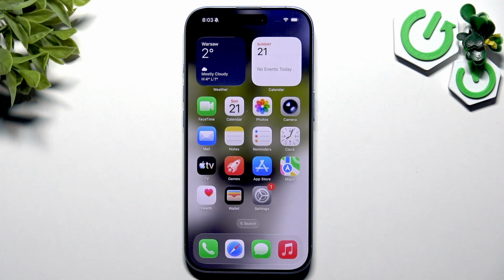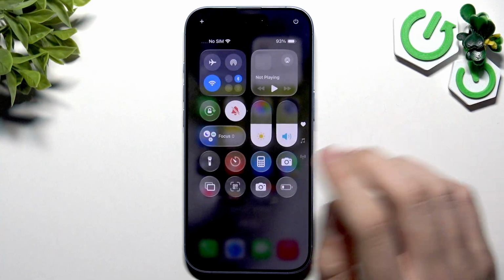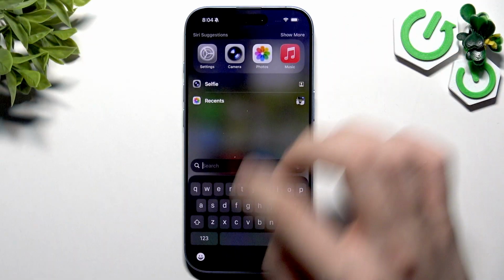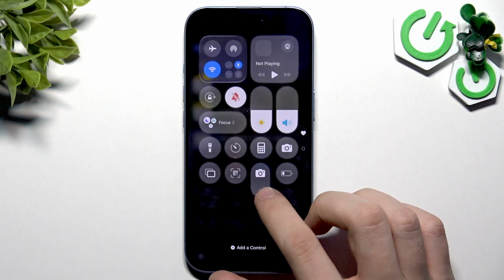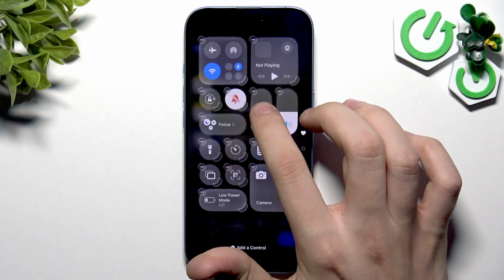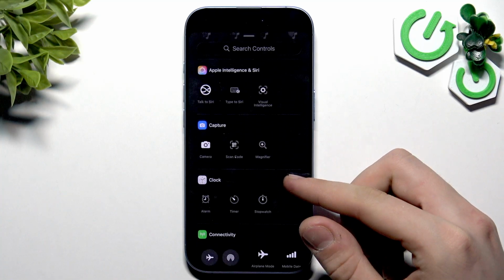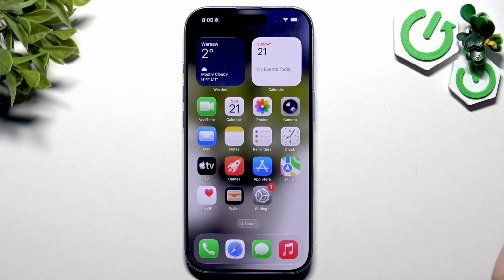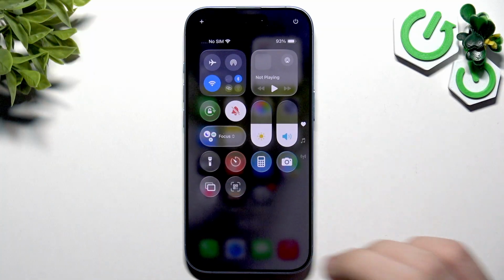How to Customize the New iPhone 17 Control Center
Learn how to customize the new iPhone 17 Control Center step by step. In this video you'll see how to open Control Center, add and remove sections, resize widgets and icons, move controls around, and reset the layout back to the default. This guide covers the exact taps and gestures on iPhone 17 so you can quickly personalize shortcuts like Low Power, Screen Recording, and more. Whether you want bigger icons for easier access or to clean up clutter, these simple actions will make your Control Center match the way you use your iPhone 17.

How to customize the iPhone 17 Control Center?
How to add or remove controls on iPhone 17 Control Center?
How to reset Control Center on iPhone 17 to default?

0:00 Intro - What we will cover
0:06 Open Control Center & see three modes
0:21 Delete sections and add new sections
0:47 Add a control and resize icons/widgets
1:37 Move and rearrange controls
2:00 Reset Control Center to default in Settings
2:12 Wrap up and final check